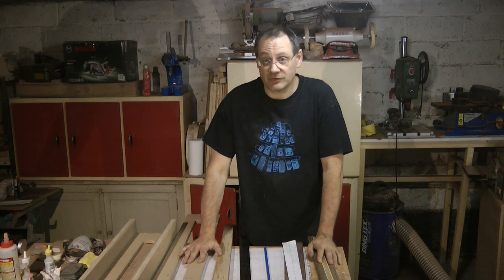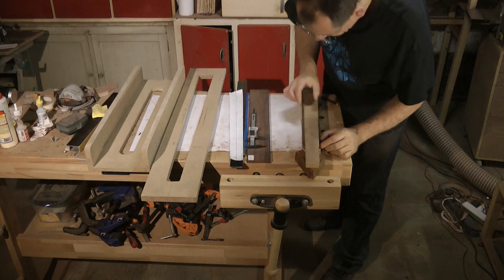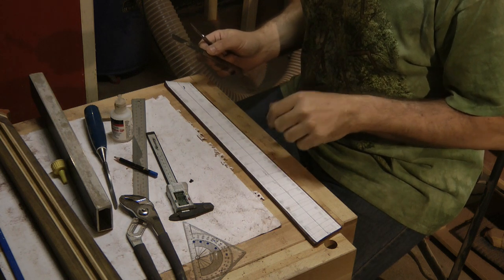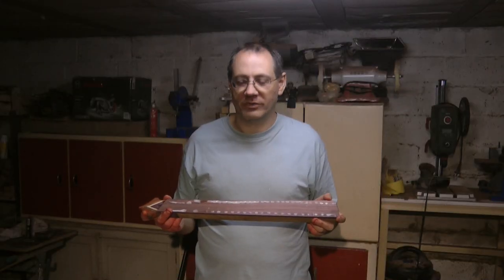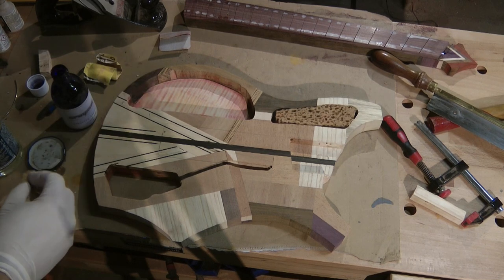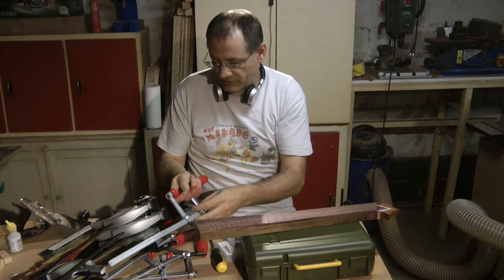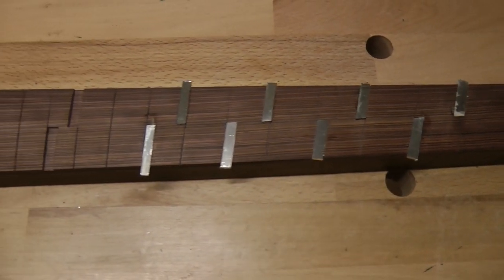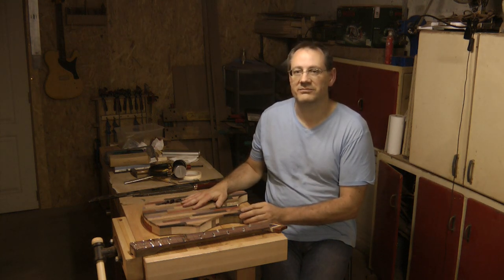Great Guitar Build Off - Unofficial Challenge episode 4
Episode 4 of my entry into the unofficial competition of the Great Guitar Build Off 2020.  Here I focus mostly on the neck: shaping it, gluing on the fretboard, and then creating the inlays.

0:00 Introduction
1:49 Shaping the neck
3:50 Fret slots
5:07 Inlay test
6:24 Staining & neck pocket
7:13 More neck work
10:21 Inlays
11:55 Neck carve
12:57 Wrap-up